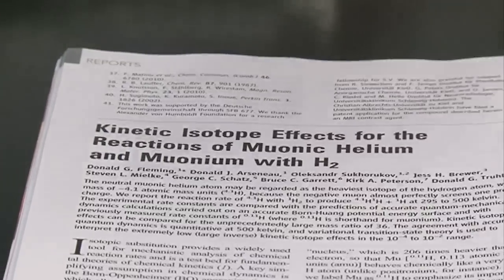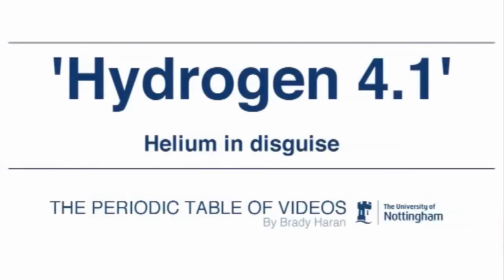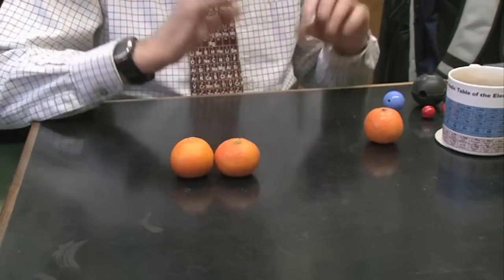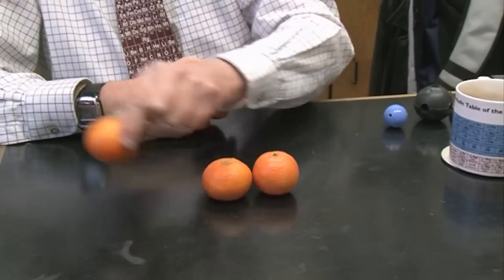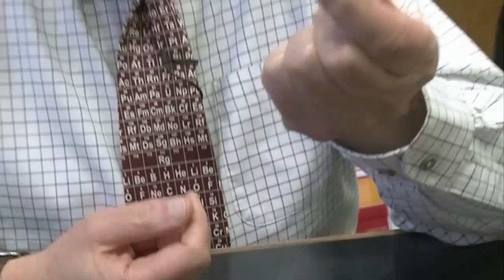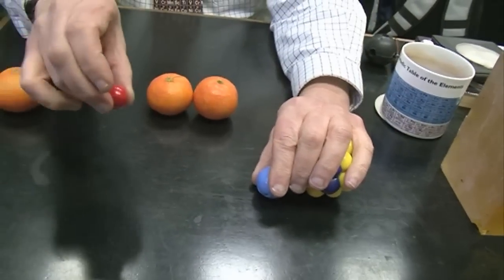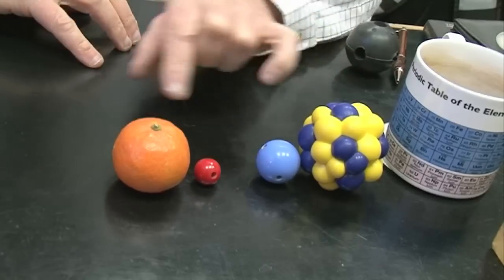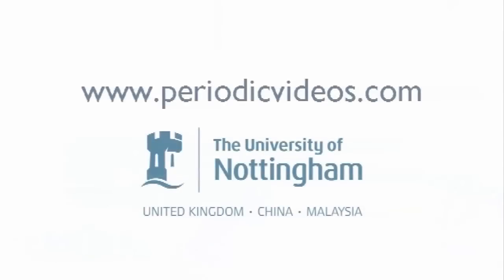Helium in Disguise - Periodic Table of Videos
Scientists get Hydrogen to bond with a special variation of Helium, as the Professor explains.

We've simplified things quite a bit... Full (and very technical) paper in Science (Jan 28, 2011).